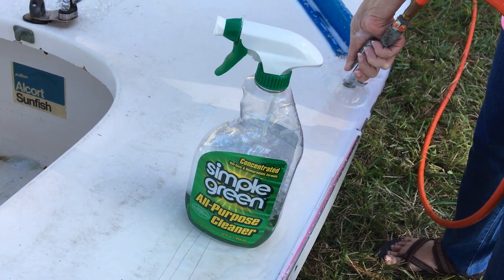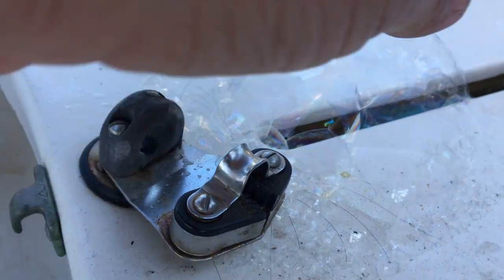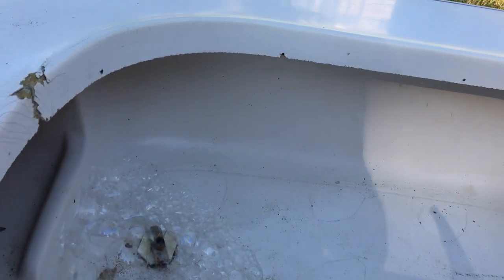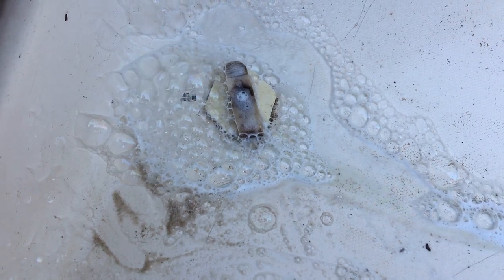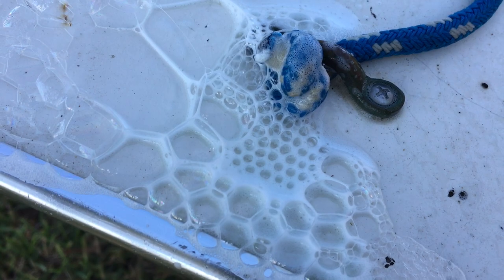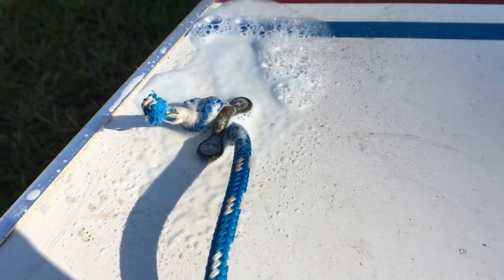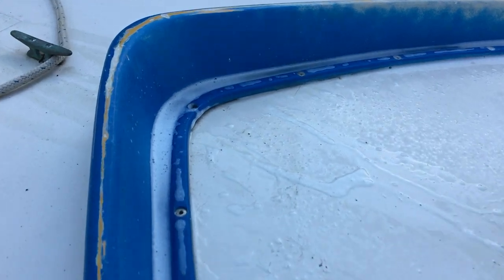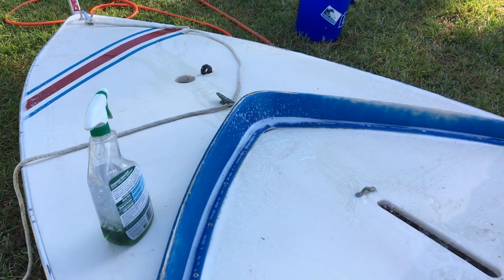Sunfish Sailboat Air Leak Test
How to find leaks in a Sunfish sailboat. We blew low pressure low volume air into the hull through the deck drain. Air can also be blown in through the small vent hole on the forward cockpit wall. Spray soapy water around all of the hardware and deck, top and bottom. We used Simple Green with a little Dawn dishwashing liquid added, good way to clean the boat as well. Common leak areas are the deck edge seam (on pre 1988 boats with metal trim), the mast step, the daggerboard trunk, the bailer hole seam and the gudgeon. Plus transom drain plugs if someone added them. Note the leak location and repair the damaged areas (See our fiberglass repair videos).